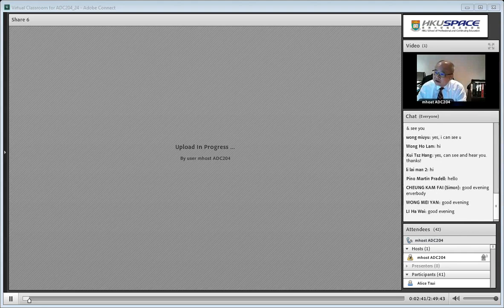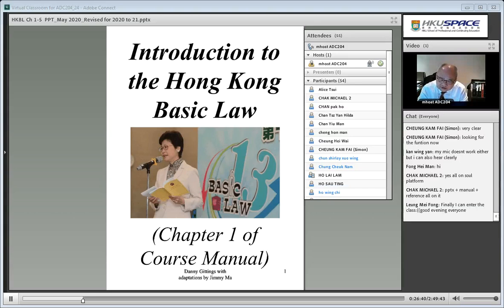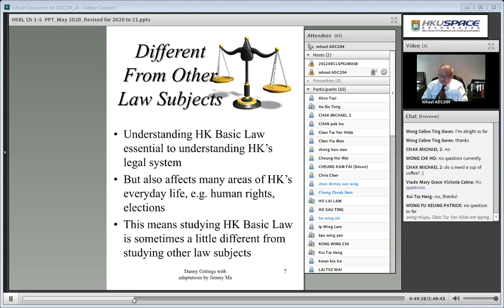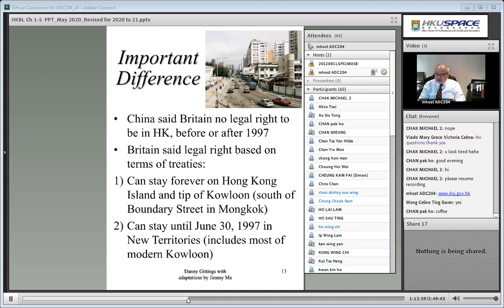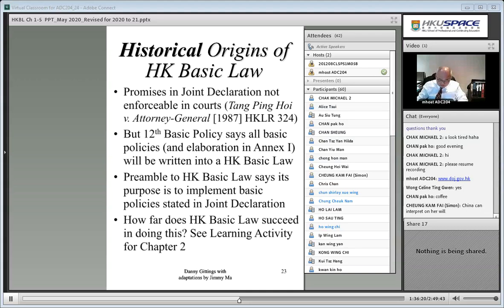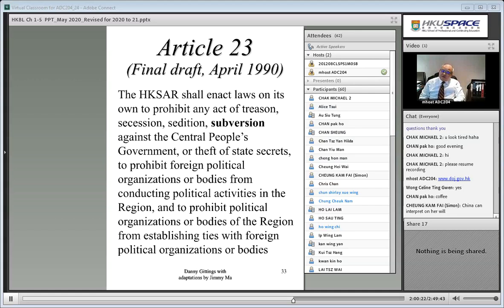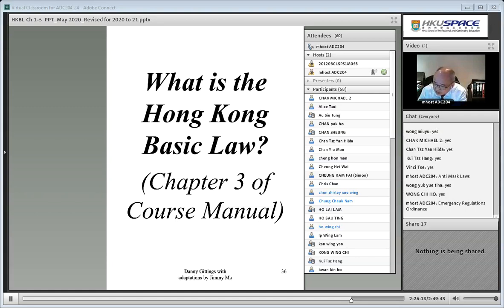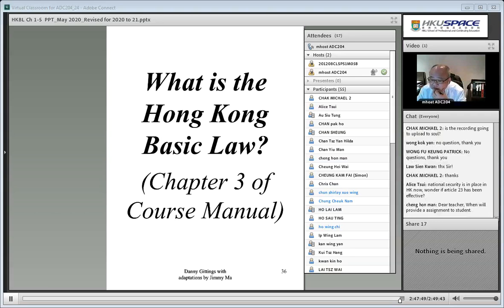2020 12 08 Module 5